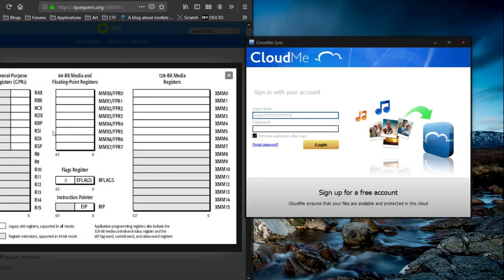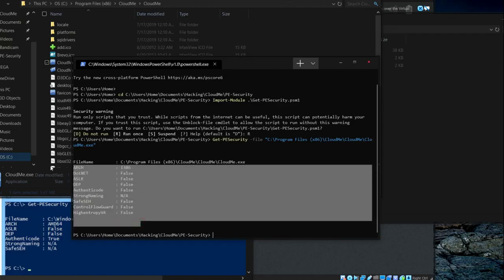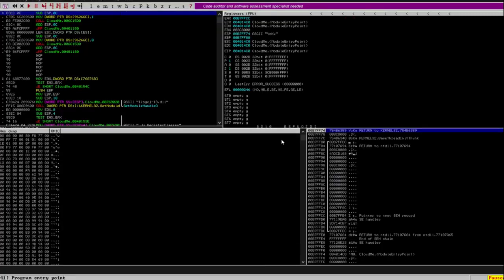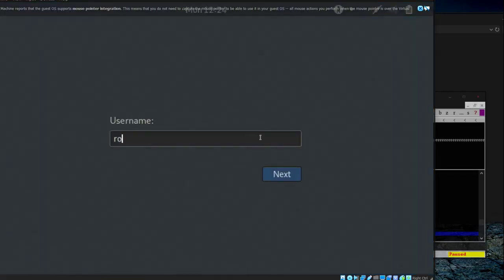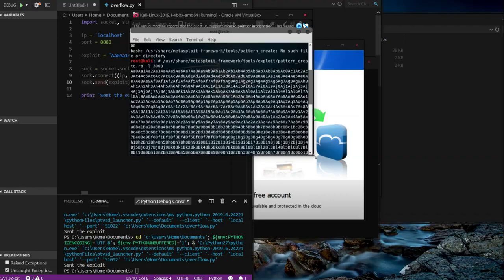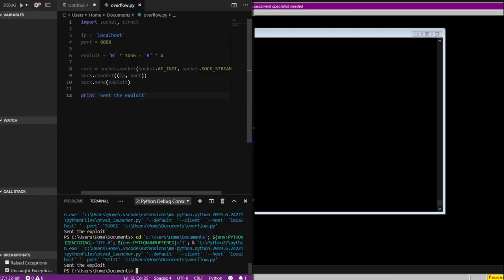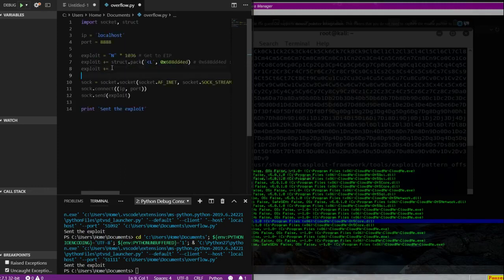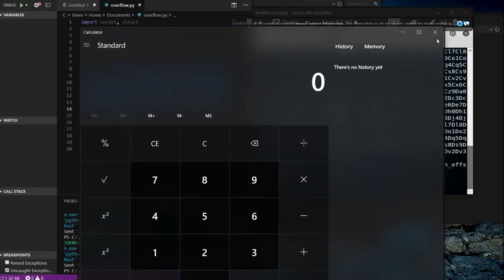Exploit Craft: Basic Buffer Overflow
Crafting a buffer overflow exploit is way easier than it looks. In this video, I'll show you how to write an exploit for stack-based buffer overflow using the JMP ESP instruction.
Using a vulnerable CloudMe executable and Immunity Debugger we can hijack the program flow to run our custom shellcode.

Required Software
  - Python (IDLE, python 2.7)
  - Metasploit Framework
  - Dynamic Analyzer (Debugger): Immunity on Windows, gdb on linux

To check if file has DEP/ALSR/SafeSEH enabled on Windows use Get-PESecurity Powershell script